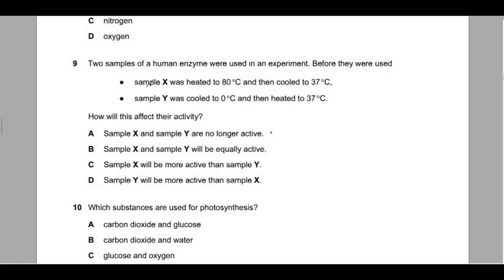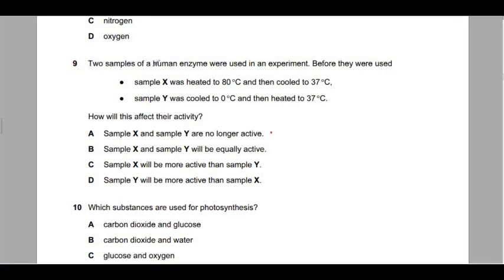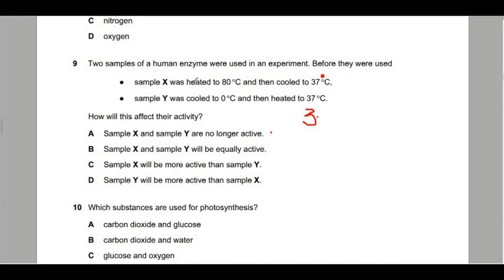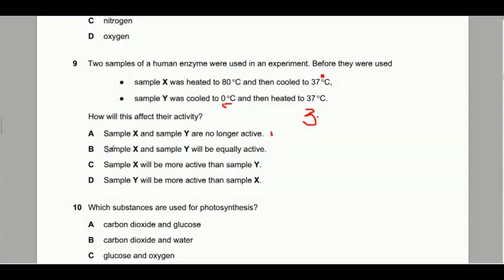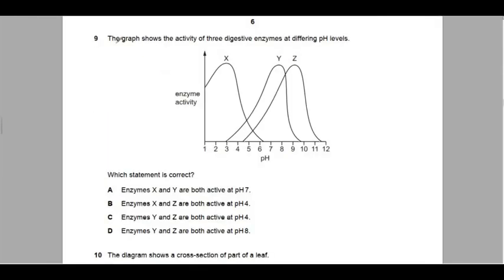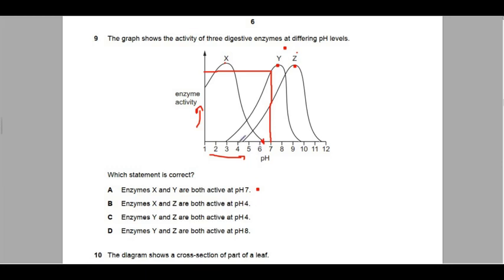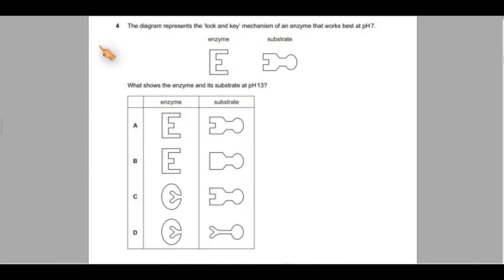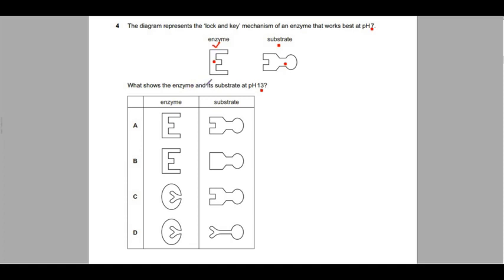BIOLOGY Past Paper 1 Revision (ENZYMES)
We provide online tuitions and academic assistance for grades 8-9, 10-12, GCE. Try us and you’ll love us.
Our mission is to promote lifelong learning with a focus on making intuitive, effortless learning while relying on solid fundamentals and continuing education, e-learning, literacy, non-formal basic education in Africa and beyond.